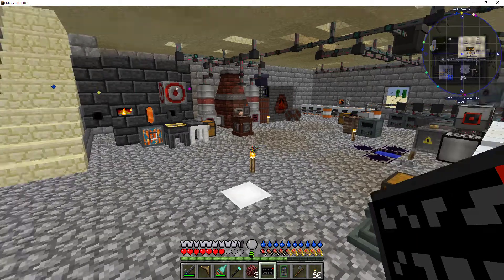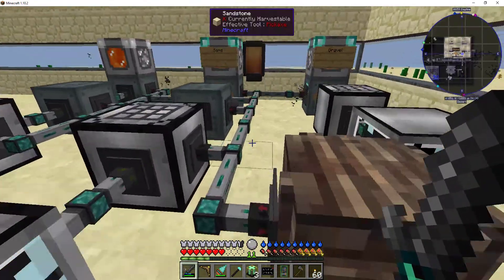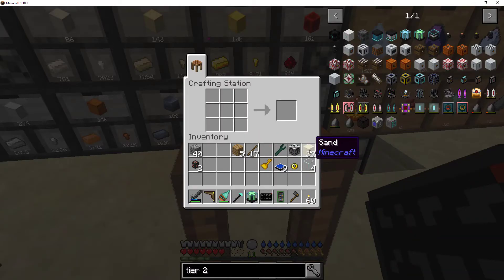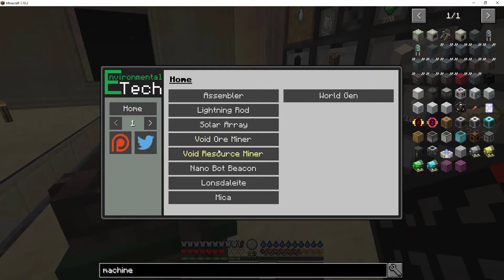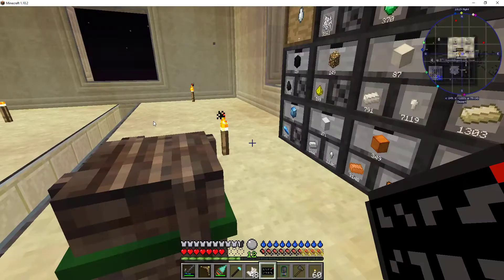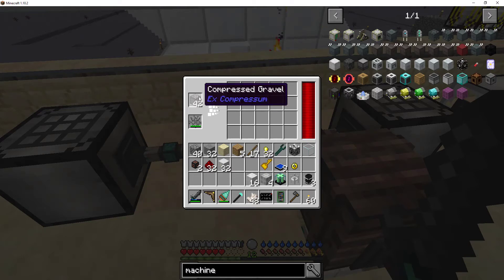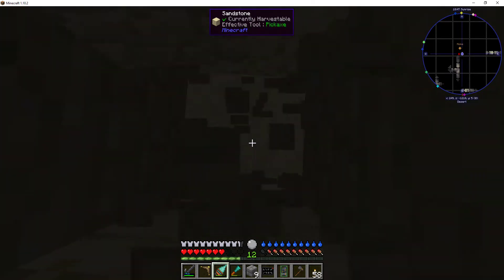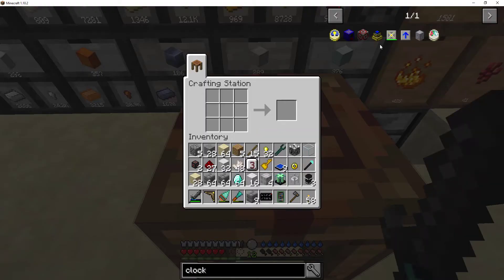Forever Stranded S1ep17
Lets play of Forever Stranded (Mod Pak by GWSheridan)

Installed an Environmental tech Solar power for added power and a Void Resource miner and upgraded some power cabeling.